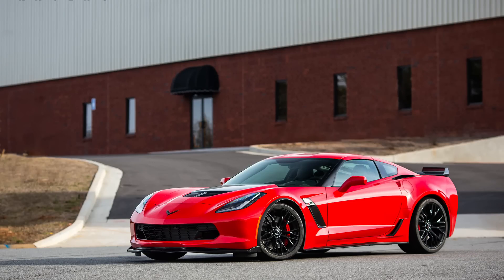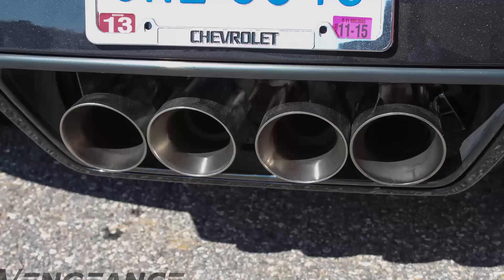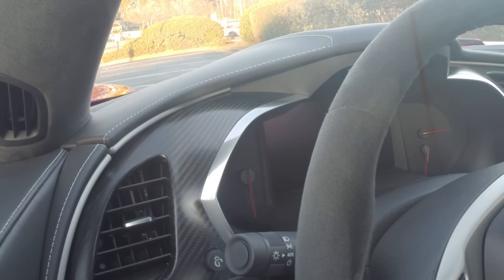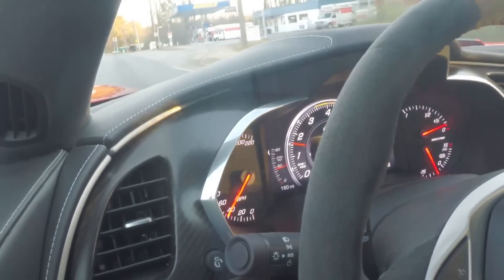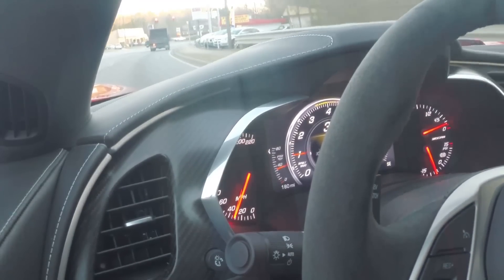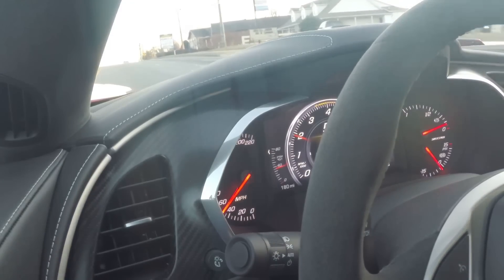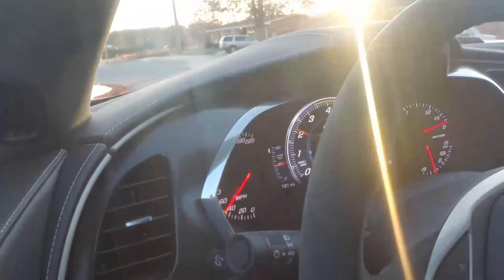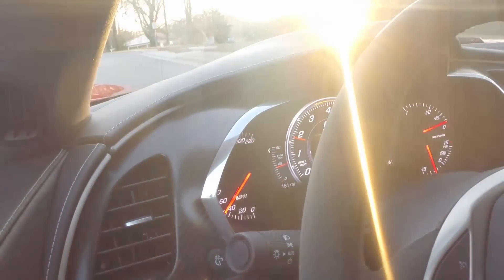754RWHP 2015 Z06 built by Vengeance Racing-Drivability video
Take a ride with us in our customers 754RWHP 2015 C7 Z06.